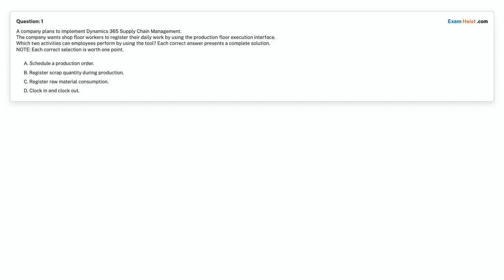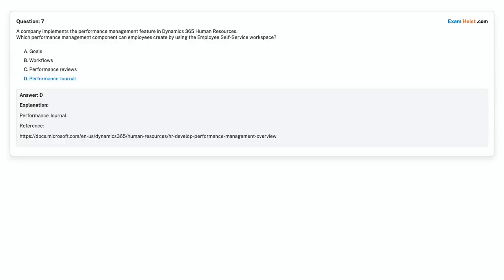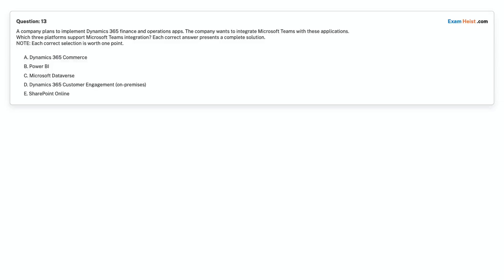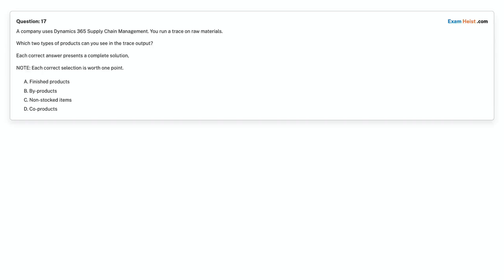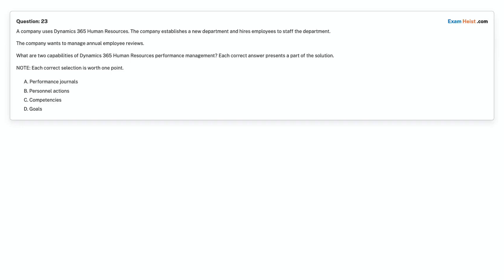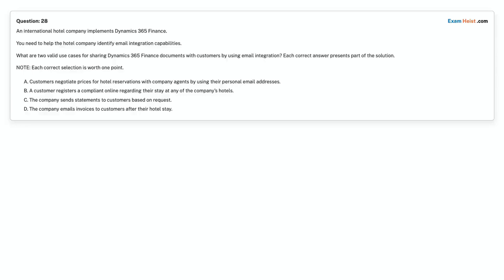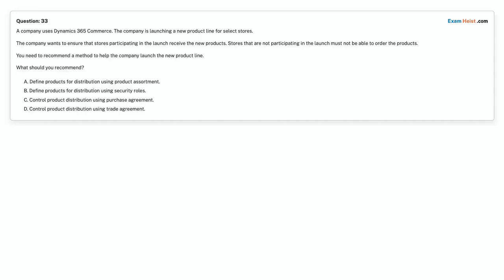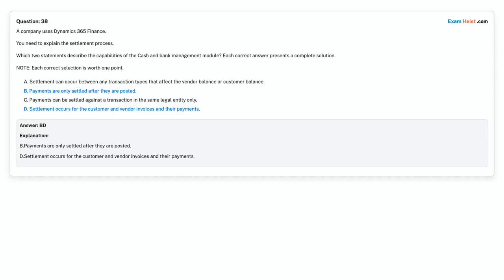MB-920 Exam Tutorial🔥IMPORTANT TOPICS🔥| Microsoft Dynamics 365 Fundamentals Finance and Operation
This video is related to MB-920 real exam question and answer series.

Good Luck!

microsoftdynamics365fundamentalsfinanceandoperationsapps(erp)(beta)
microsoftdynamics365fundamentalsfinanceandoperationsapps(erp)(beta)dumps
microsoftdynamics365fundamentalsfinanceandoperationsapps(erp)(beta)examdumps
microsoftdynamics365fundamentalsfinanceandoperationsapps(erp)(beta)course
microsoftdynamics365fundamentalsfinanceandoperationsapps(erp)(beta)inhindi
microsoftdynamics365fundamentalsfinanceandoperationsapps(erp)(beta)freevoucher
microsoftdynamics365fundamentalsfinanceandoperationsapps(erp)(beta)study
microsoftdynamics365fundamentalsfinanceandoperationsapps(erp)(beta)prep
microsoftdynamics365fundamentalsfinanceandoperationsapps(erp)(beta)powerplatformfundamentalscertification
microsoftdynamics365fundamentalsfinanceandoperationsapps(erp)(beta)examquestions
microsoftdynamics365fundamentalsfinanceandoperationsapps(erp)(beta)fundamentals
microsoftdynamics365fundamentalsfinanceandoperationsapps(erp)(beta)dumps